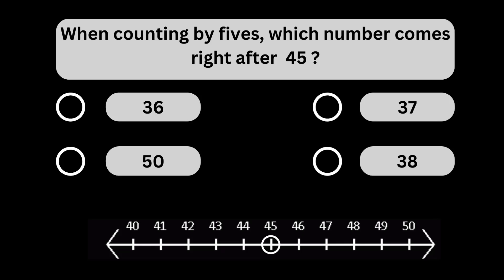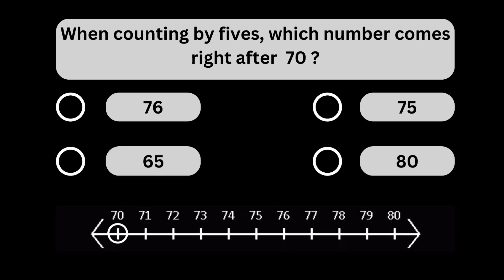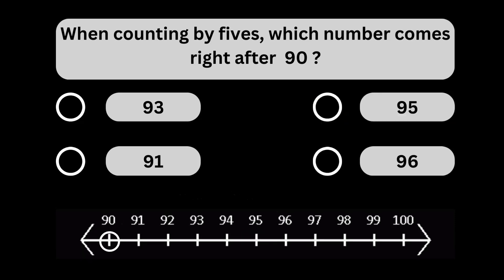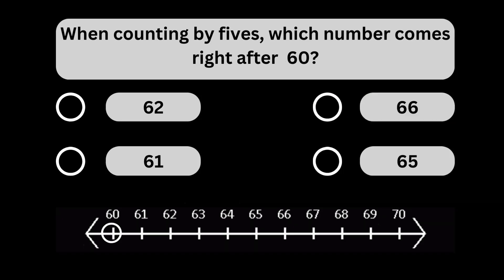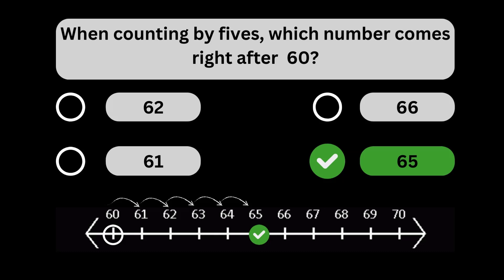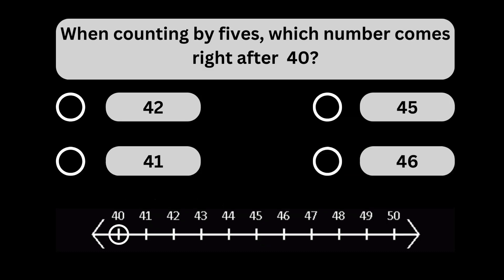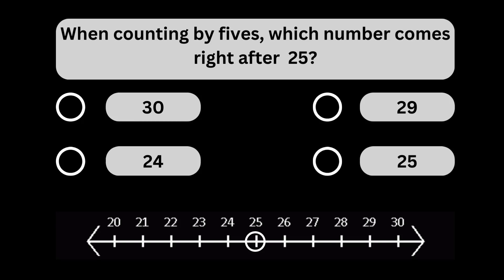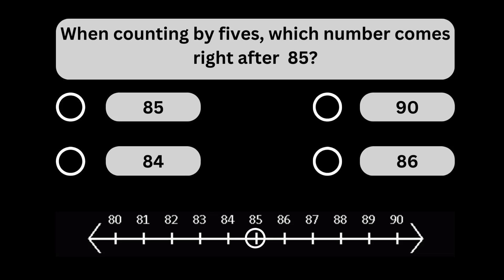Skip counting numbers by fives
In this video, we are going to learn to skip counting numbers by fives.